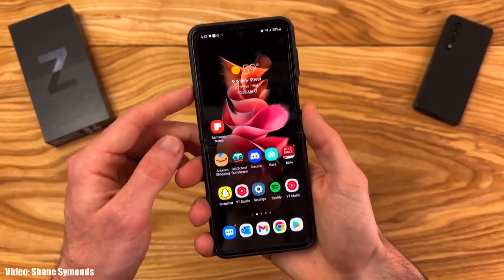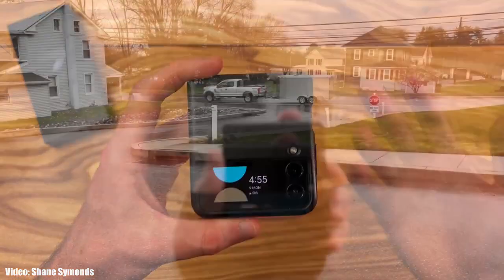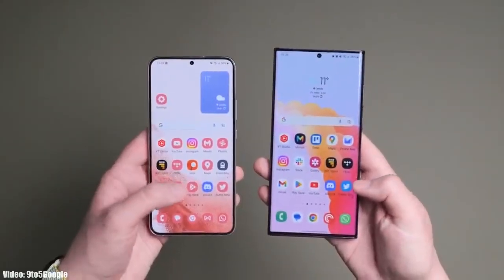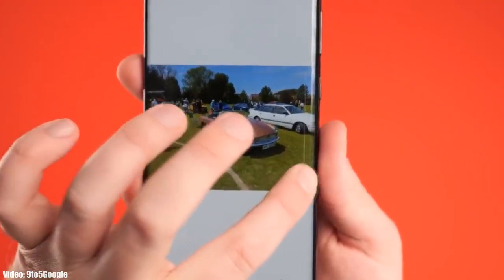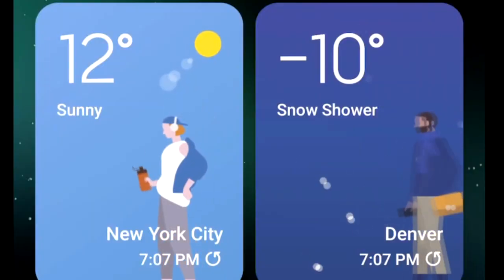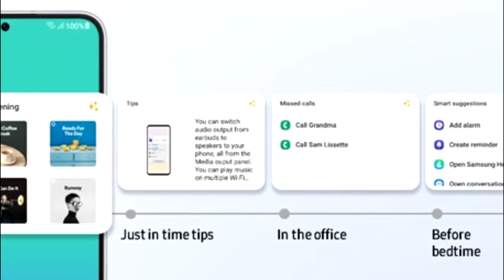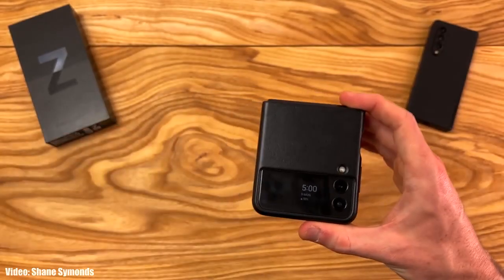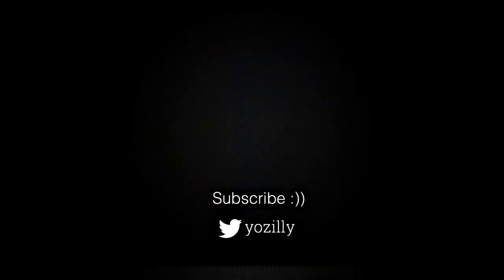Samsung Galaxy Z Flip 3 ONE UI 5.1 Official Update (RELEASED)